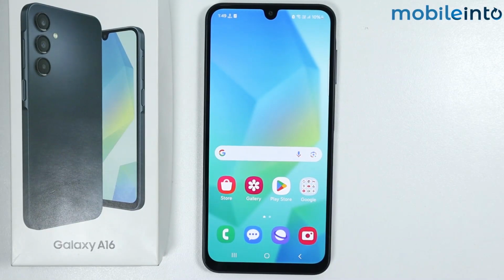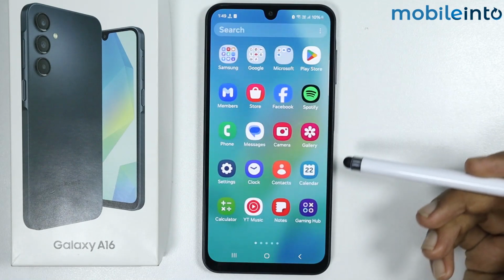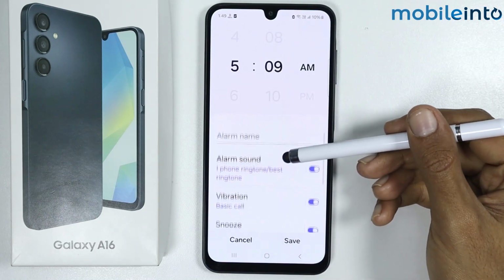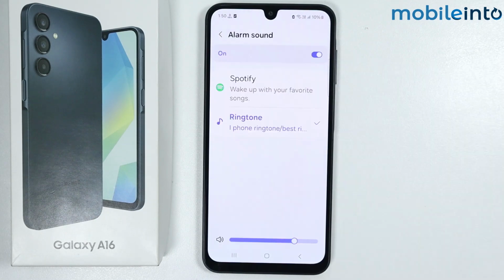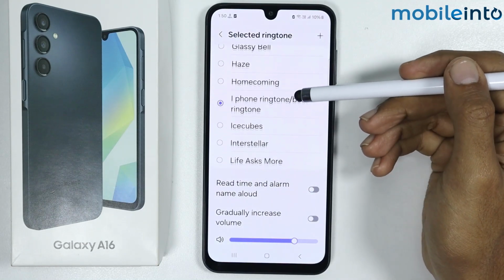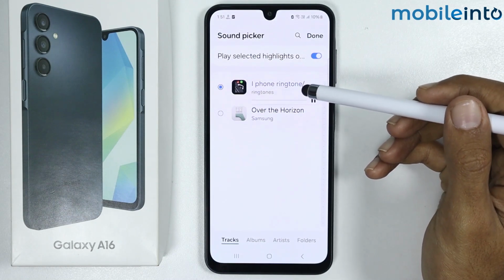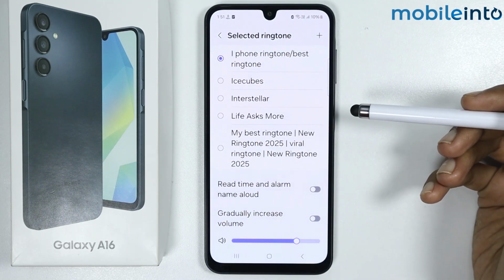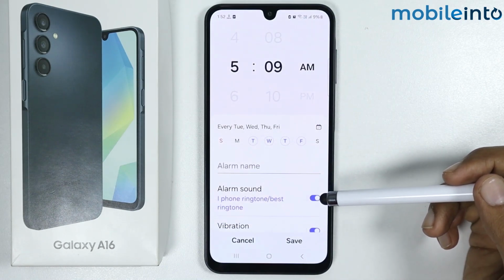How to Change the Alarm Sound In Samsung A16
How to change the alarm sound in samsung a16. To set another sound or apply alarm sound in samsung a16, follow these steps.